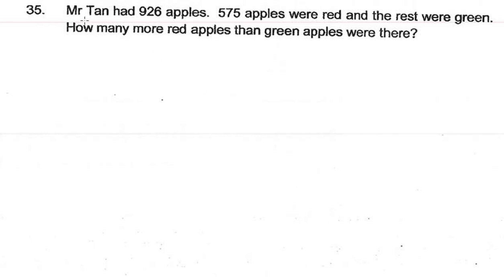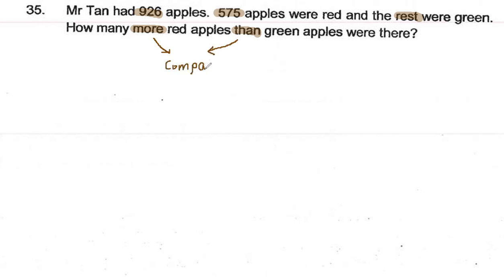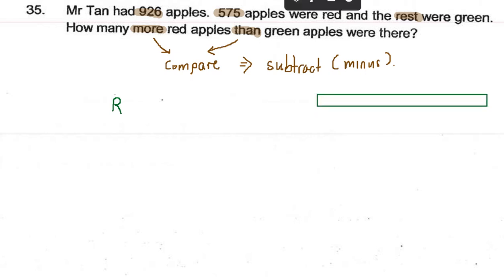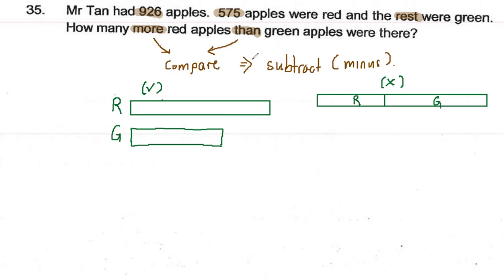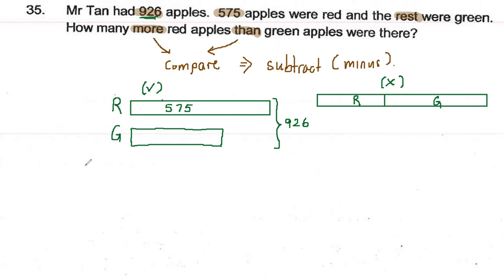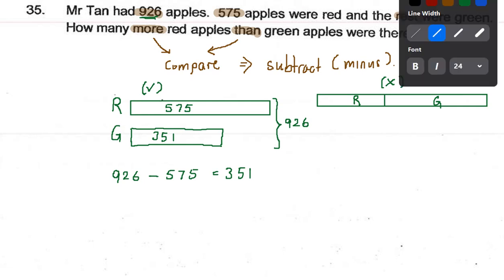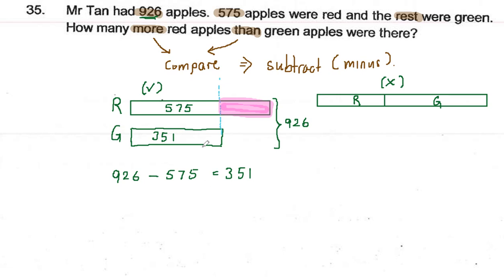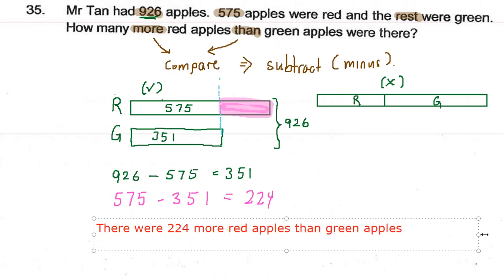P3 WS 1 Qn 36